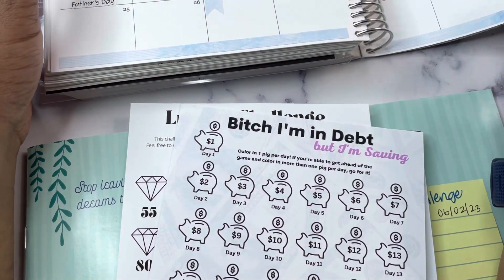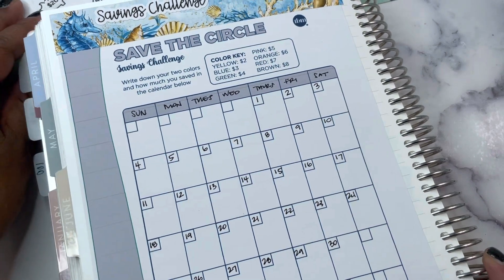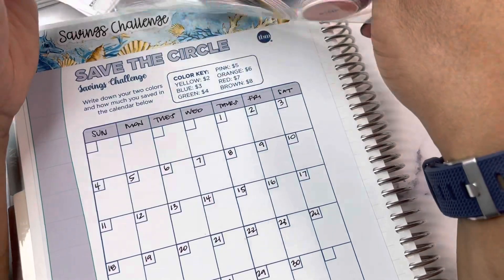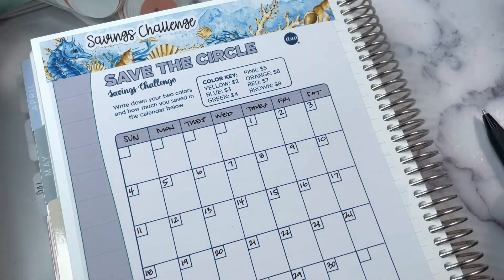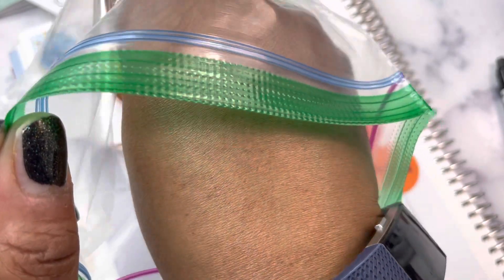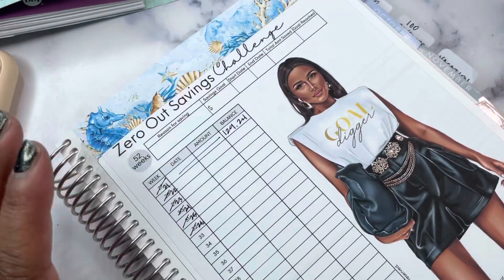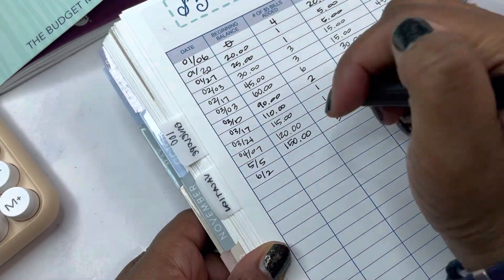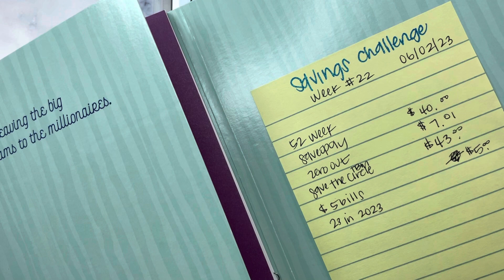Save With Me | Savings Challenge Update | 100 Envelope Challenge | Zero Out Challenge | Week #22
Join me this year in saving. Each week, I will share a savings challenge update. I am actively saving each week using various methods including the zero out challenge, the 100 envelope challenge, the 52 week challenge, saving $5 bills, and more.  I would love for you to join me on the journey as we see how much we can save each week through various savings challenges.

You can find the "Cents to Savings" Savings Challenge Workbook from Bitch I'm Budgeting

For 2022 budgeting, I am using the Erin Condren Monthly Planner and The Budget Mom WorkBook Boxed Set.

The budget kits used in this series of videos are available in my store on Etsy in standard 7x9 size. Shop With Me for Stickers and Cash Envelopes on Etsy at Studio Bliss Co.